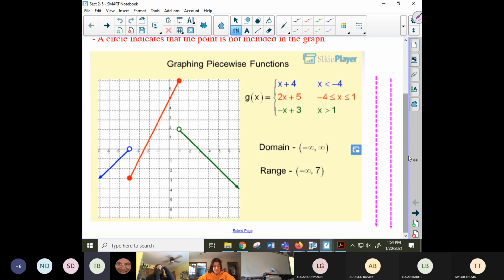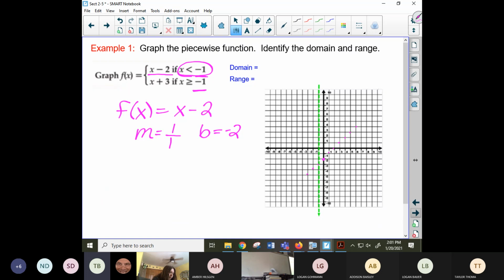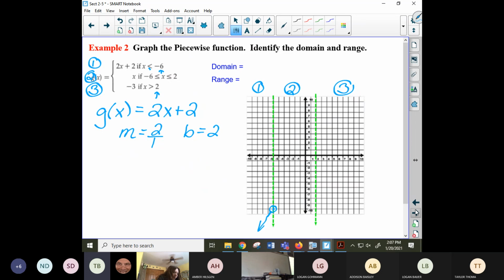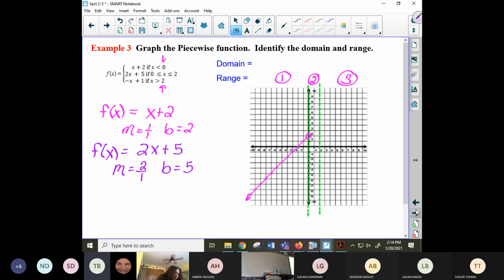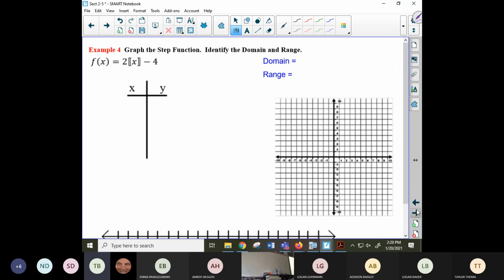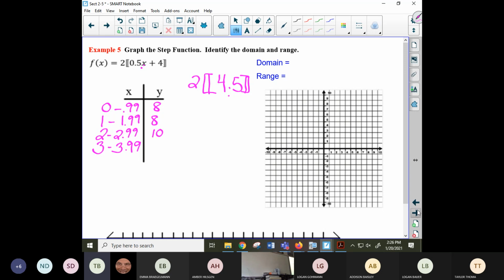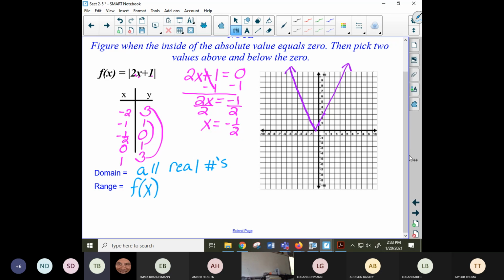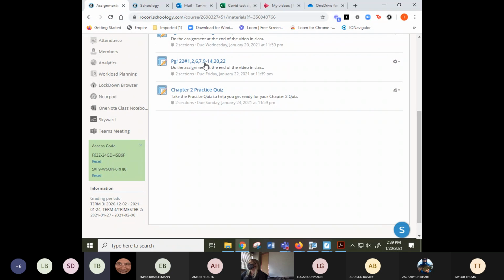Sect 2 5 Video Adv Alg II 5th Hr Winter